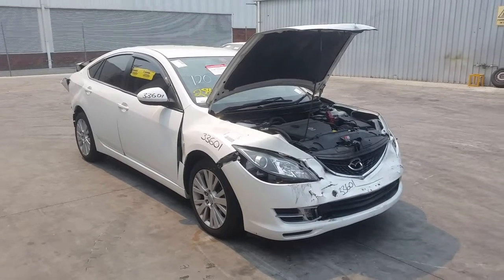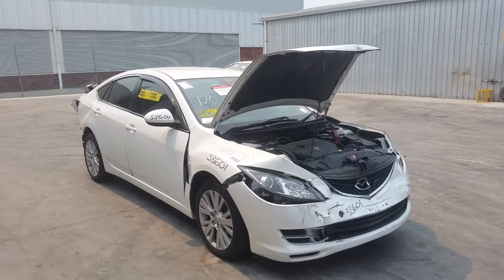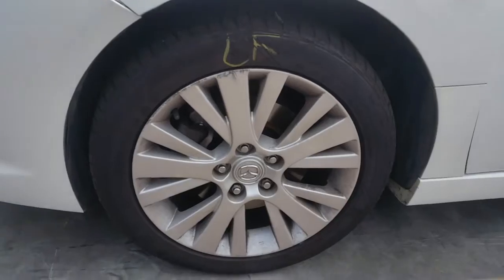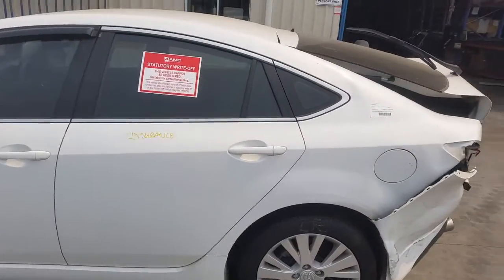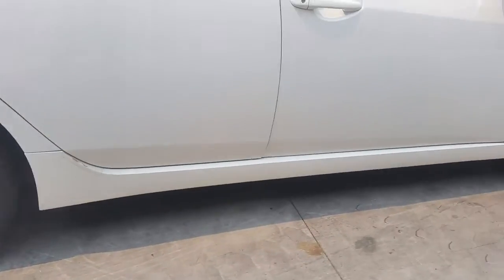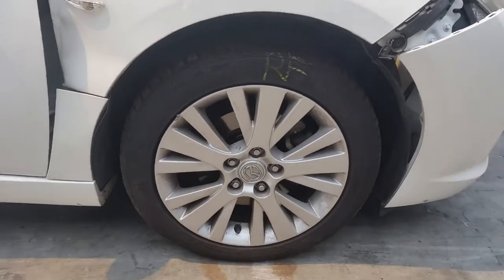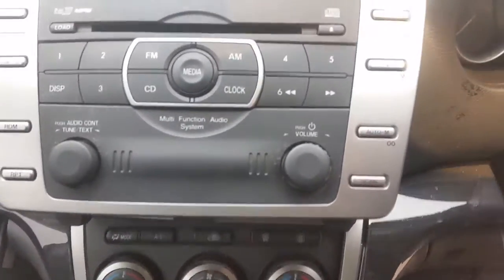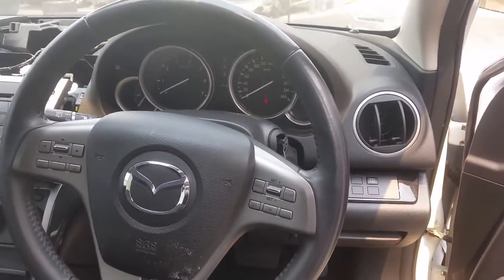Wrecking – 2008 Mazda 6 – Automatic FWD 3860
2008 Mazda 6 – Automatic FWD
2.5 Litre 4 Cylinder Petrol

Stock # 3860

Check out what Chris has to say about this new arrival !

Hey. This is Chris from Total Parts Plus, 29 Meadow Ave., Coopers Plains. Our phone number is 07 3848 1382. And today we have a 2008 GH Mazda 6 Classic Hatch; stock reference number 3860. This shape runs from the first month, 2008, through to the 11th month, 2012. It has an L5, 2.5 litre four-cylinder petrol engine, backed by an automatic front-wheel-drive transmission. L5, 2.5 litre, four-cylinder petrol engine.

This vehicle has sustained damage in the front and the rear. It's fitted with factory 17-inch alloy mags. The left front has a good tyre. We have the left power door mirror. The left front door has one small dent. It's got a tidy side skirt. Left-rear door appears to have no damage. Left-rear, a 17-inch factory alloy mag with a good tyre. Unfortunately nothing on the rear end has survived the accident.

Right-rear, 17-inch factory alloy mag with a good tyre. Right-hand sill skirt in good condition. Right-rear door has one small dent. Right power door mirror, colour coded. And a right-front 17-inch factory alloy mag with a good tyre.

We have the driver-side door trim, power window master switch. This vehicle is fitted with black cloth interior. It's got a black leather centre console lid. Automatic-type console, automatic gear-shifter. Dual-zone heater controls, factory six-stack CD player, interior mirror, courtesy lamp, rear seatbelt type. Left sun visor, right sun visor, instrument cluster, and a tidy three-spoke leather steering wheel with cruise and audio buttons.

Ebay Store:  Total Parts Plus 1